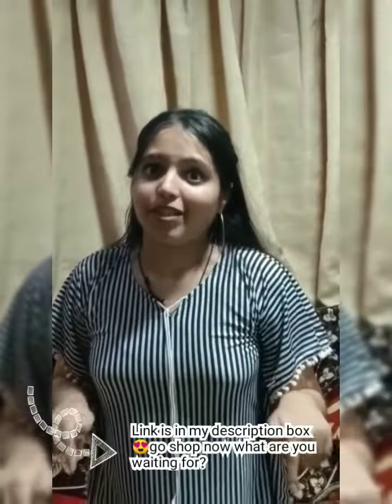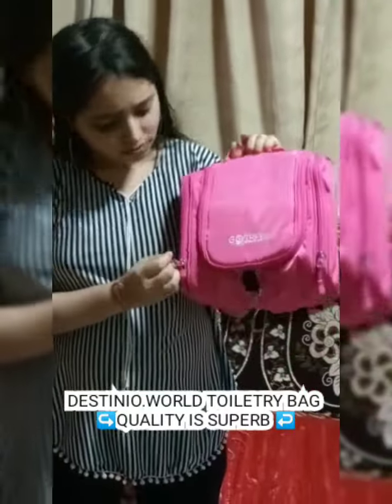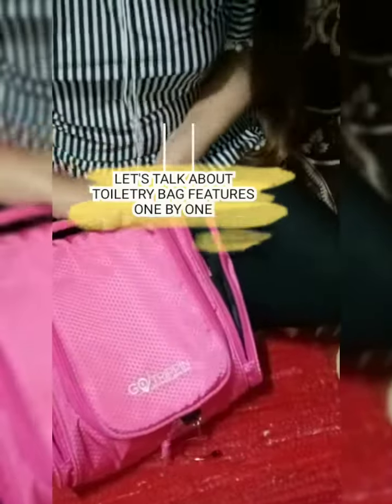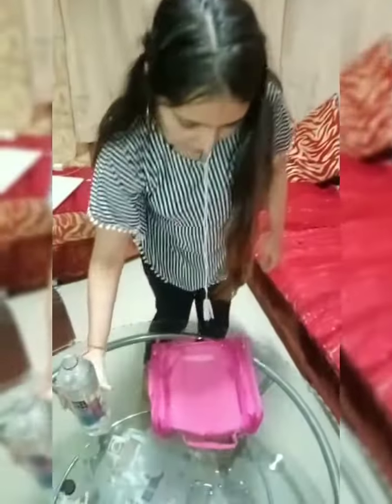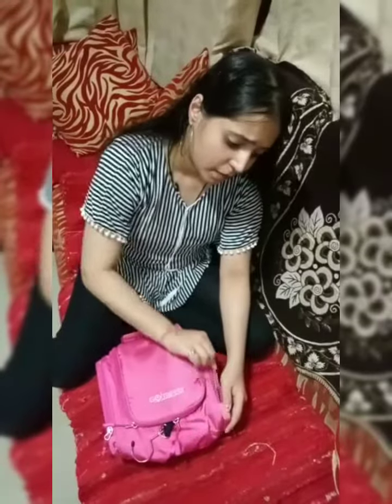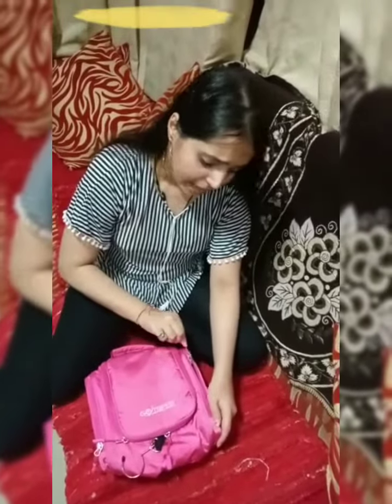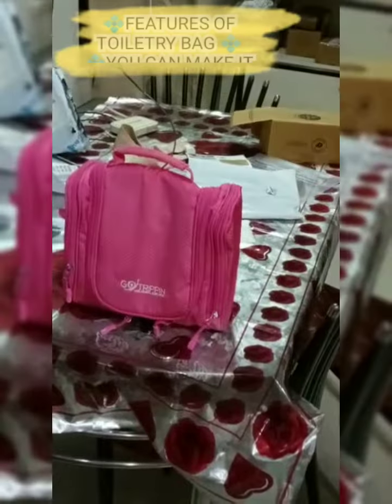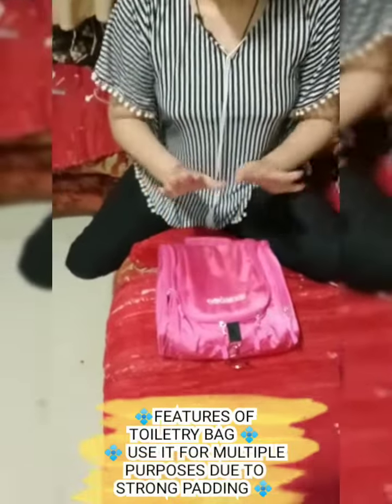How to Pack Toiletry Kit for Women | Online Travel Toiletry Bag Review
Find out how to pack travel toiletries for ladies in this review video,

Quick Product Features,

- 360 degree rotating metal hanger
- Branded quality zippers
- Water resistant outer cover
- Waterproof inner fabric
- Strong safety padding
- Spacious storage with multi compartments